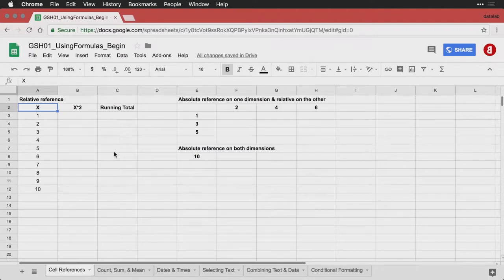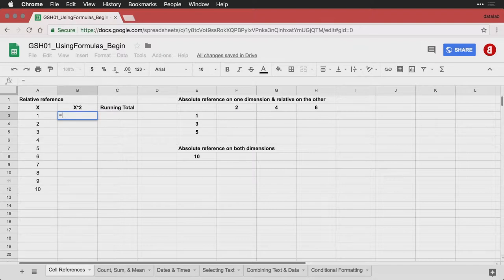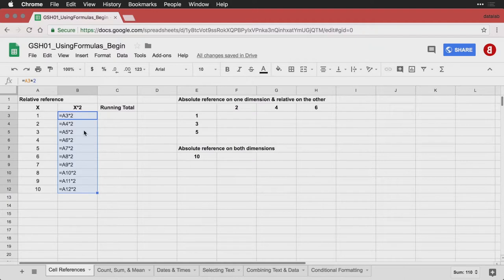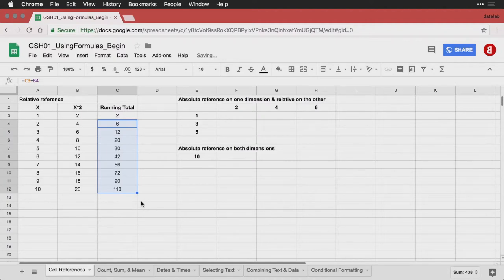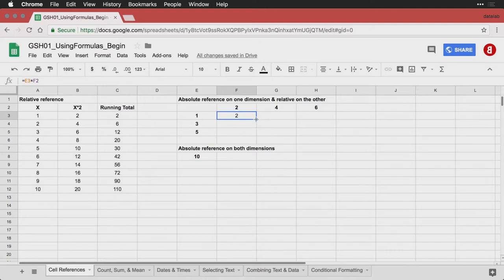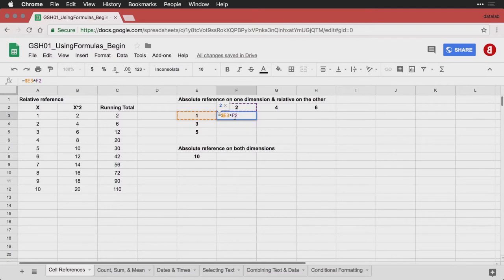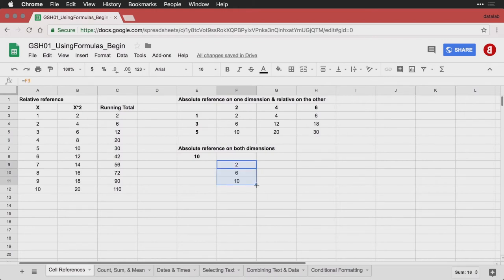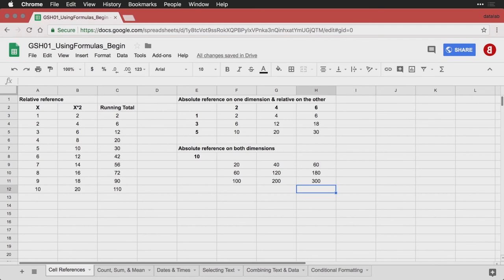Cell references — Google Sheets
Make your life easier by creating formulas that refer to both absolute and relative locations in your spreadsheets. Thanks for visiting and let us know what you'd like to see!